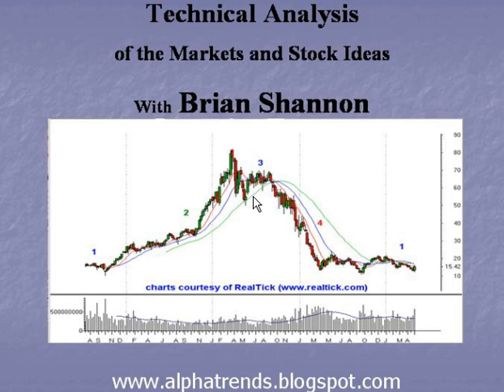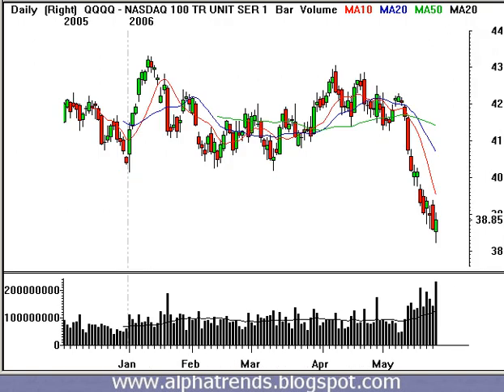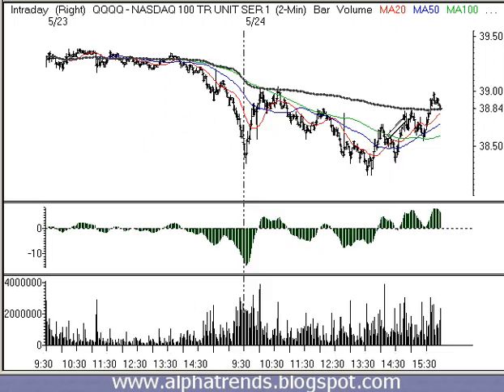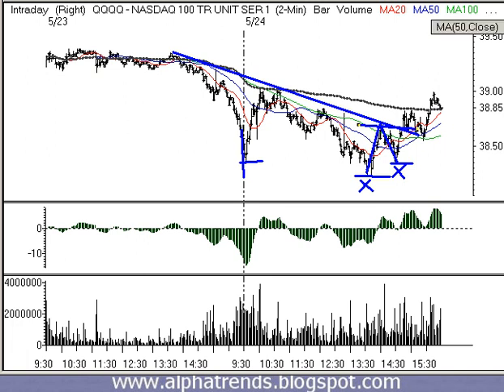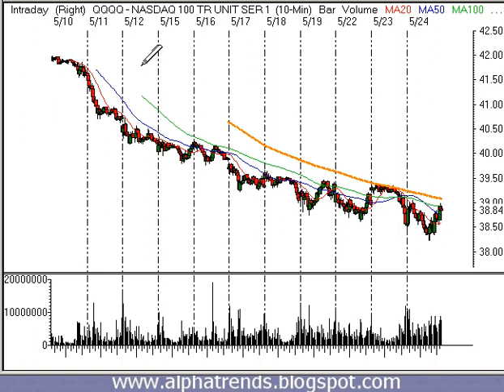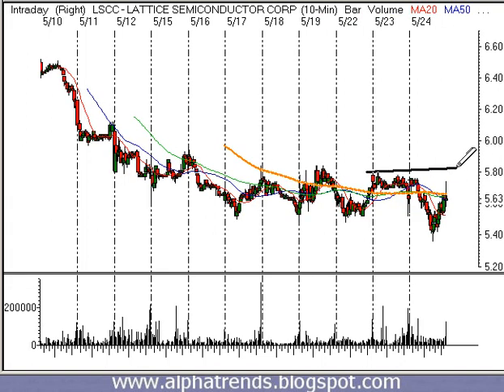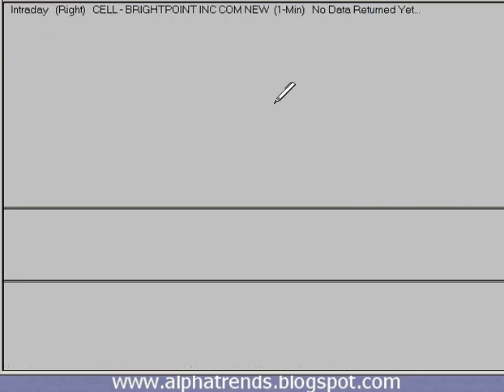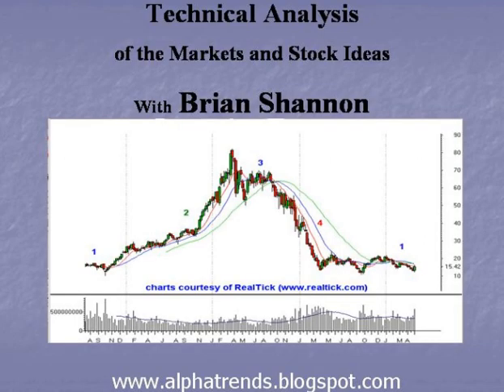Stock Market Wrap Wednesday May 24.2006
Technical analysis of QQQQ, BIDU, AVCI, CTXS, LSCC, ADSK, AVID, CELL, ESRX, SNDK